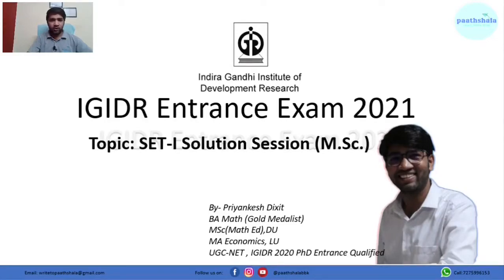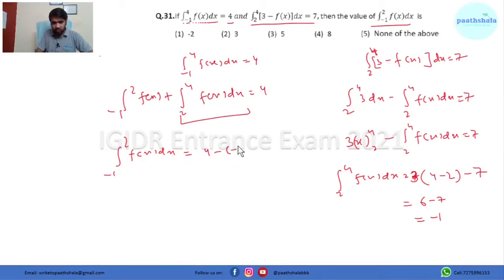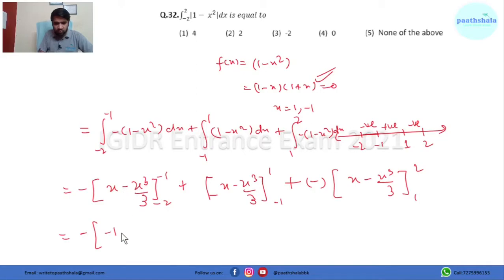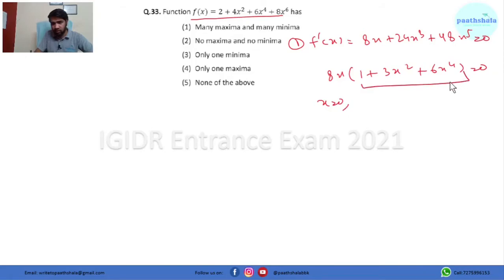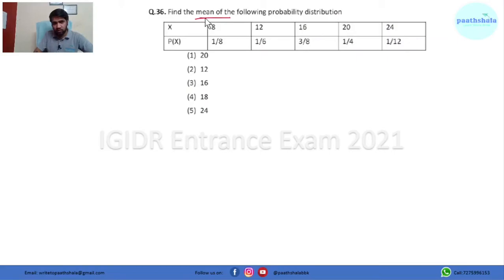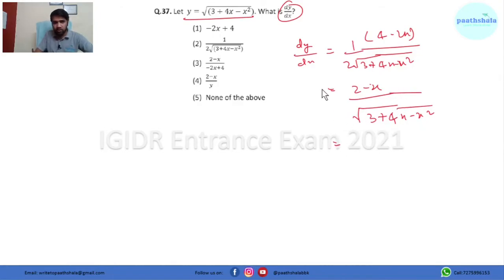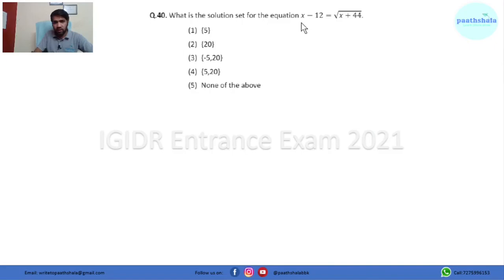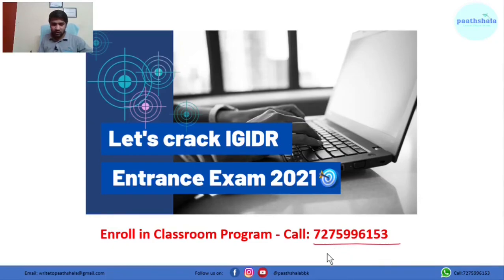IGIDR SAMPLE SET-I(MSc) Solution Part-4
You have been invited by Paathshala: The Learning Hub to join classroom IGIDR Entrance Exam 2021
Enroll to Teachmint using:
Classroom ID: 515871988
Subject: Mathematics

About the Teacher:
Priyankesh Dixit has done BA in Math, Statistics and Economics(Gold Medalist), MSc(Math Ed), University of Delhi, and MA in Economics, University of Lucknow. He has qualified for UGC-NET and IGIDR Ph.D. entrance in 2020 in his first attempt. Previously he has also appeared for Ph.D. interview of IIM Udaipur and Shillong. He has appeared for interviews of Research associates and Academic Associates of IIM Ahemdabad, Lucknow, Amritsar, Kashipur, and Nagpur. Out of which he has converted IIM Lucknow and Nagpur. Currently, he is the founder of Paathshala: The Learning Hub. A venture started by him in 2017.